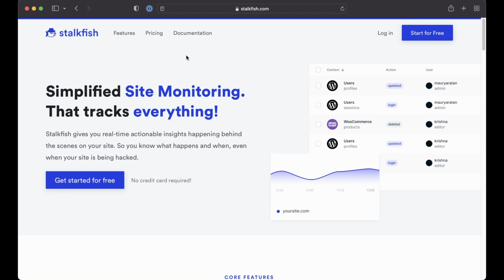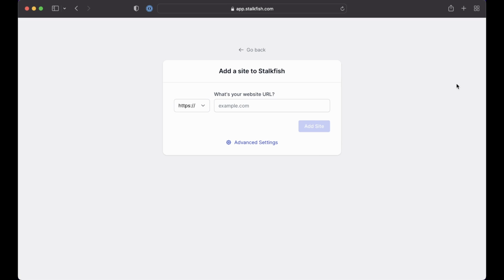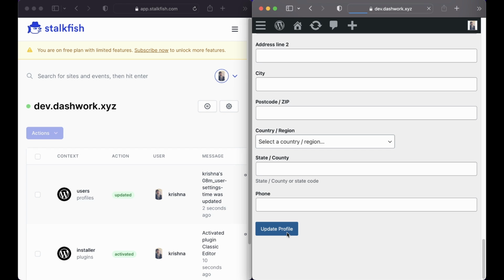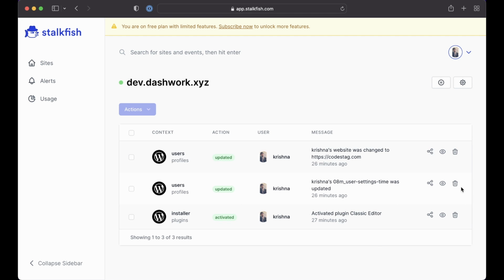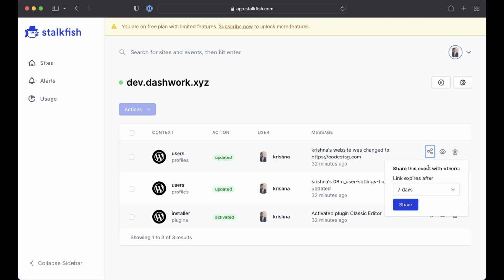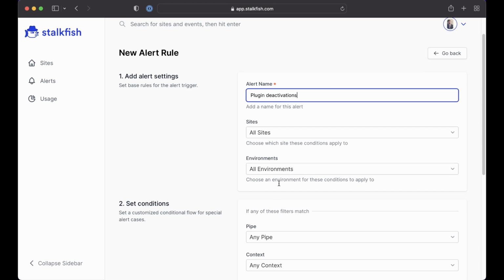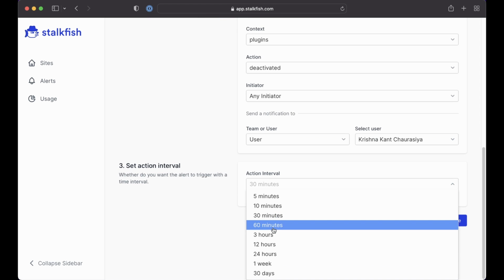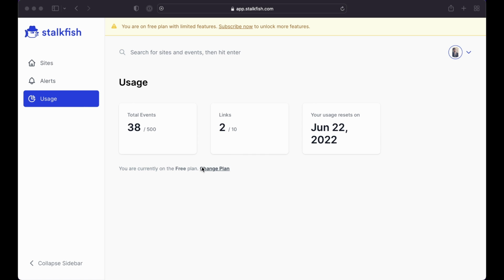Say hello to Stalkfish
Hello there wonderful people, Stalkfish is an activity monitoring tool which gives you real-time actionable insights happening behind the scenes on your site. It also helps you get notified when your site is on attack and keeps you in control of all the events that have happened or yet to happen.

Not just that you can also share these events publicly, record crucial details and more tools to keep your site safe and accountable.

In this video we will see how you can setup a site for monitoring, alerts and tools offered by Stalkfish.

Timestamps -
00:00 - A quick introduction
00:32 - App signup
01:16 - Site setup
02:15 - Real-time monitoring
03:07 - Site logs
04:32 - Single event data
05:45 - Share event links
06:34 - Setup alerts
09:01 - Alert notifications
09:42 - Billing and usage
10:17 - Feedback